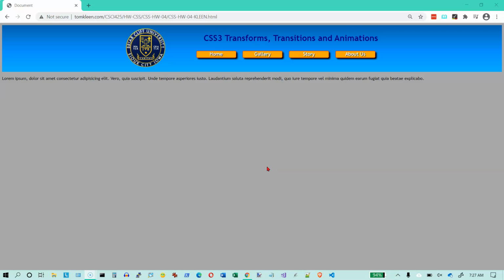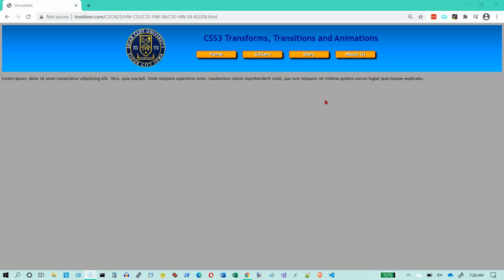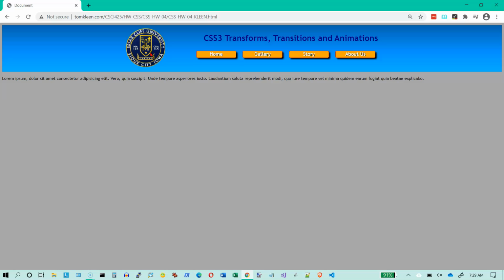CSS Transforms, Transitions, Animations